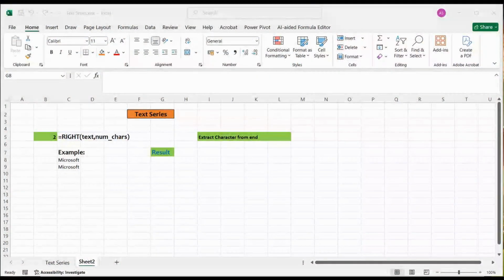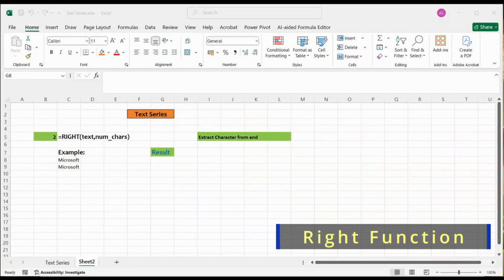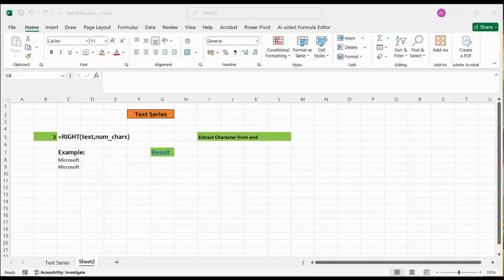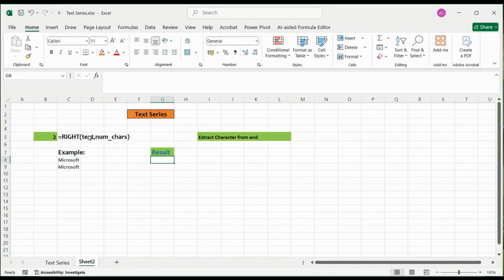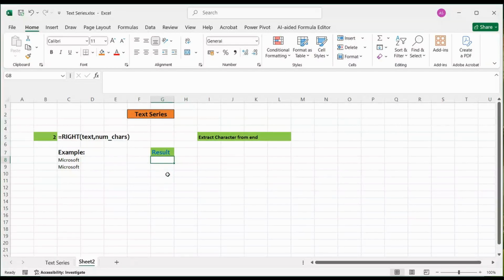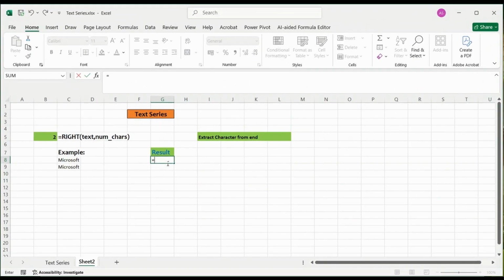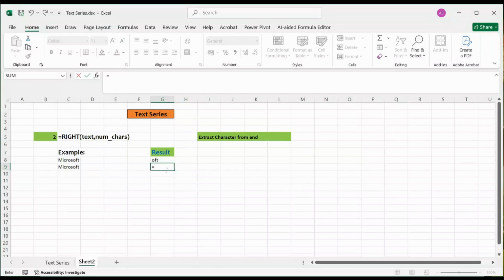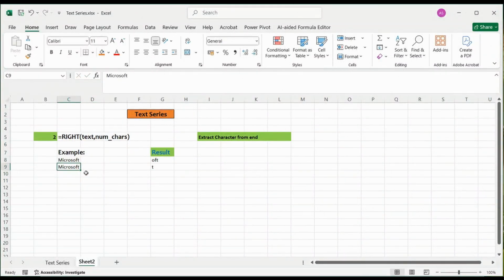"Unlock the Power of MS Excel! 💥 Mastering the Right Function in Part 10 of Our Ultimate Series! 📊"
🎉 Welcome back to our MS Excel Series! In Part 10, we dive deep into the magic of the RIGHT function! 🔍✨ Unleash your data manipulation skills as we show you how to extract those crucial end characters from strings to boost your productivity. Perfect for professionals, students, and anyone wanting to master Excel! 🏆💡 Whether you're cleaning up messy datasets or analyzing text data, the RIGHT function will become your top ally. Join us on this Excel journey and transform your skills! ✅